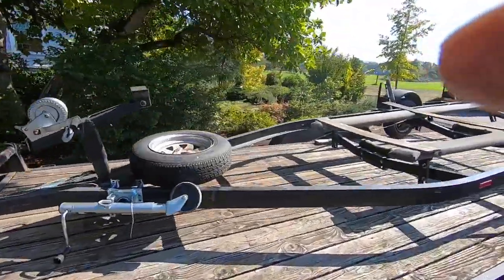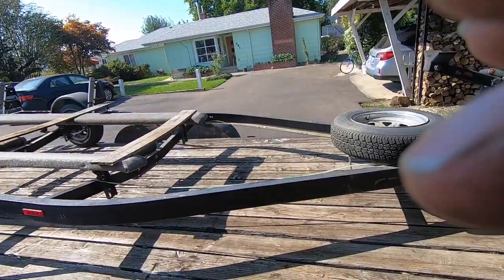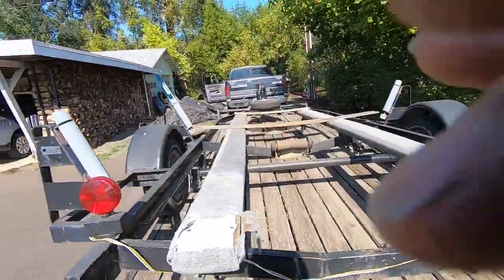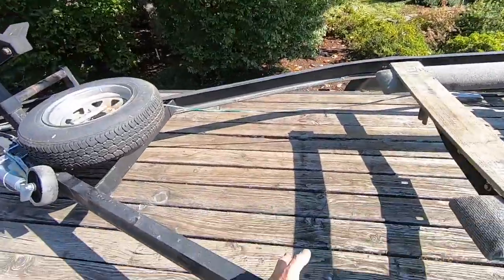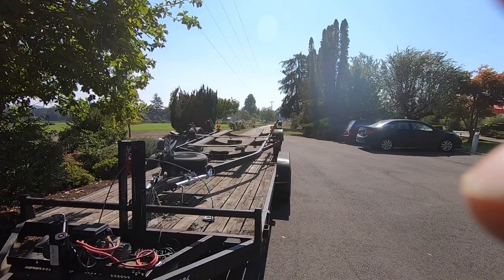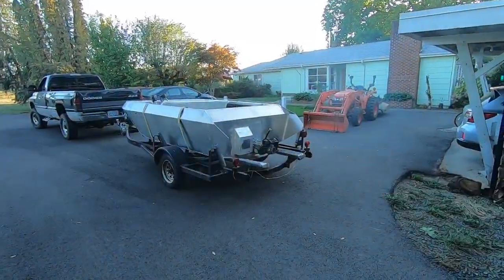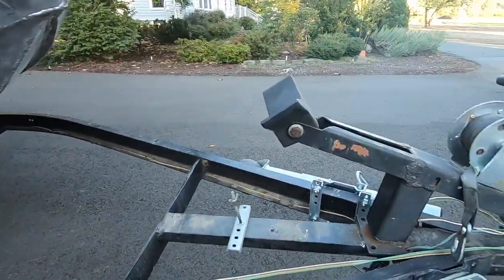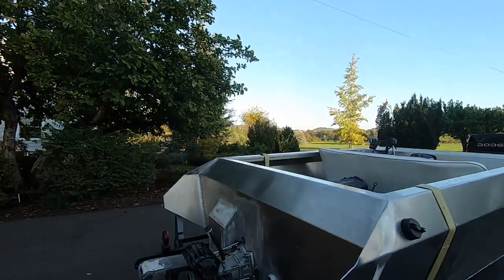Mini Jet Boat - Got a trailer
Trying to get it set up well enough for a quick lake test tomorrow.